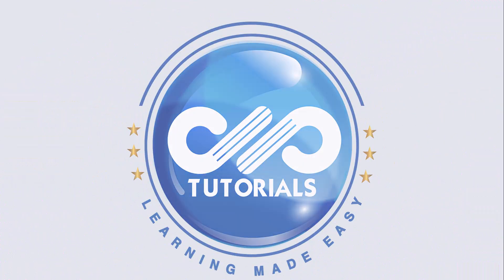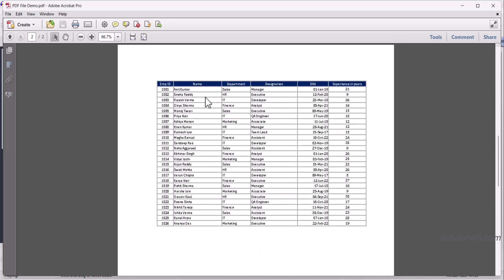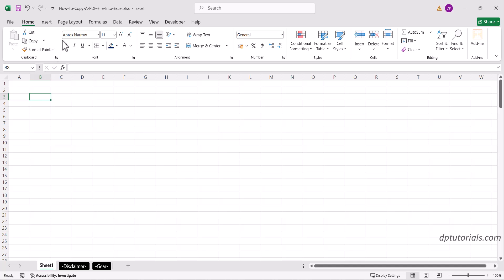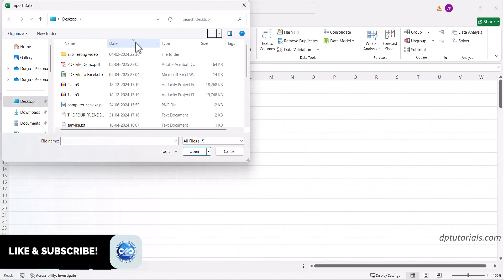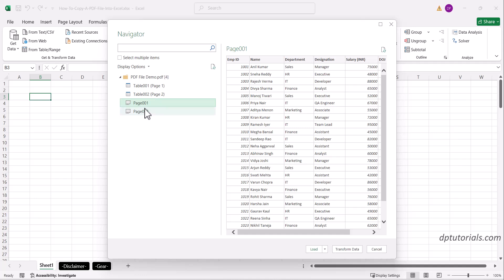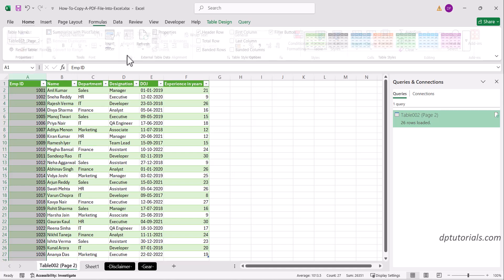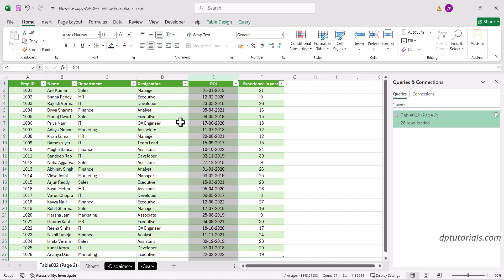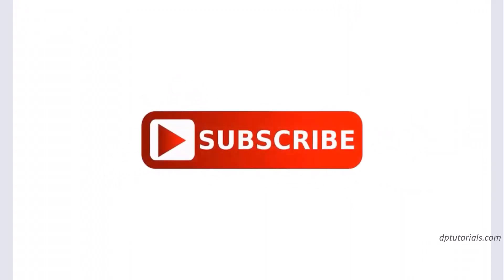How to Copy Data from PDF to Excel Easily | Excel Tutorial for Beginners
🚀 Welcome to dptutorials! If you're looking to enhance your Excel skills, you’re in the right place! 🚀

In this tutorial, I’ll walk you through how to copy data from a PDF file into Excel—the clean, quick, and correct way! Say goodbye to formatting issues and hours of manual adjustments.

🔍 Why Copy PDF Data into Excel? Often, reports, invoices, and data sheets are shared in PDF format, but Excel is where the real data work happens. This video shows you how to transfer that data flawlessly, even if the format looks complex!

💡 What You’ll Learn: ✅ Methods to import PDF data into Excel
✅ How to handle formatting issues
✅ Tips to clean the data after pasting
✅ Best practices for consistent results

🎯 By the end of this video, you'll know exactly how to convert any PDF content into an editable Excel format, saving time and boosting productivity!

💡 About dptutorials
At dptutorials, we bring you easy-to-follow tutorials on Microsoft Excel, Oracle Primavera P6, Microsoft Project, and other essential business tools.